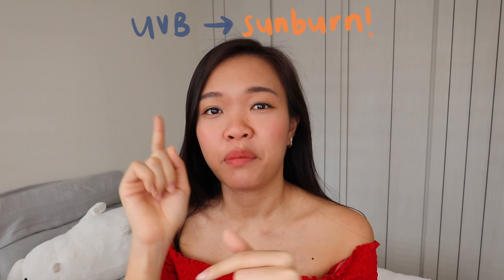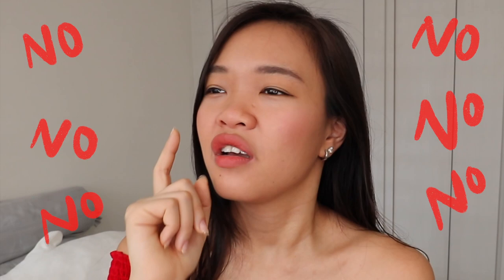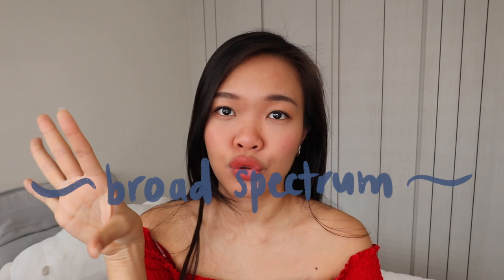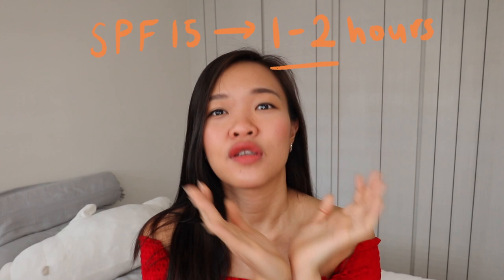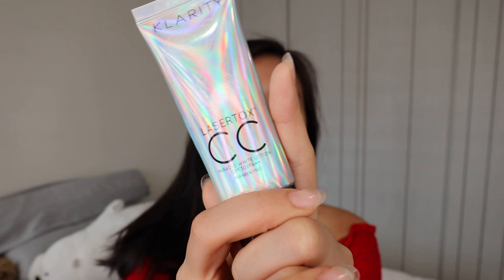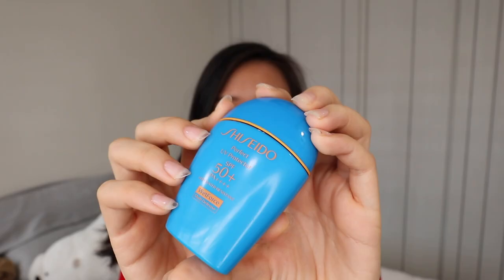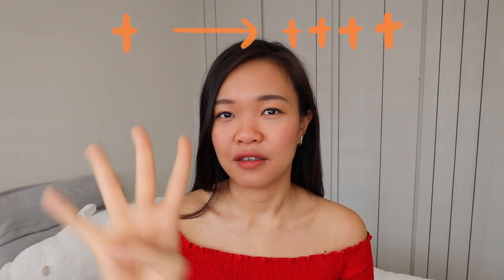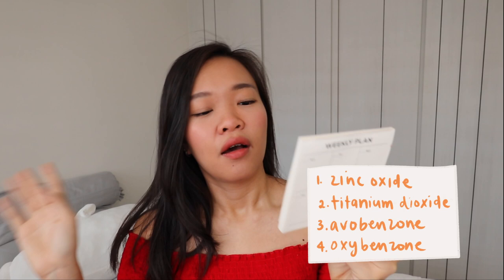Beginner's Guide: HOW TO CHOOSE SUNSCREEN SUNBLOCK for face | What is SPF? What is PA? Explained.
SUNSCREEN IS VERY IMPORTANT! Today i'm gonna literally be your sunscreen dictionary and teach you guys how to choose your sunscreen for your face! Questions on what is spf? or what is pa? or what are the + on there? I am gonna explain it all to you today! By understanding spf, pa and all the terms, you will better understand how to choose the right sunscreen for you!

✰ things u wanna kno
Klarity Lasertox CC Miracle White Lotion (SPF 30 PA ++)
Etude House Double Lasting Foundation (SPF 34 PA ++)
Suncut UV Perfect Spray (SPF 50+ PA )
Shiseido Perfect UV Protector (SPF 50+ PA )

✰ things u prolly will like

✰ YJ's valedictorian speech for u